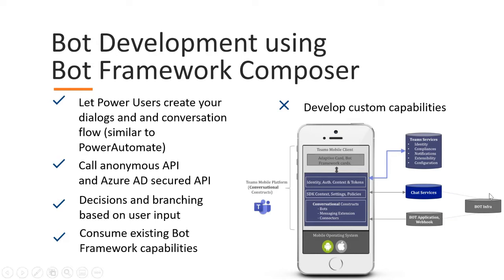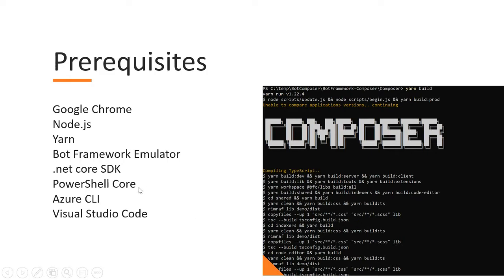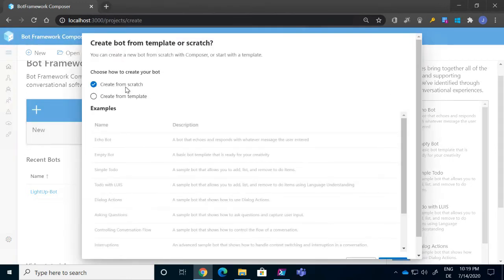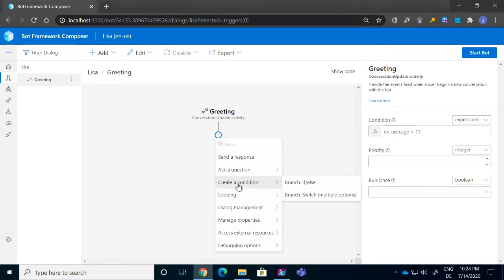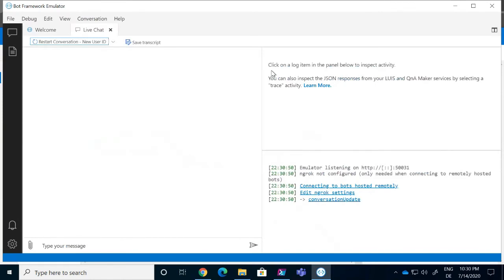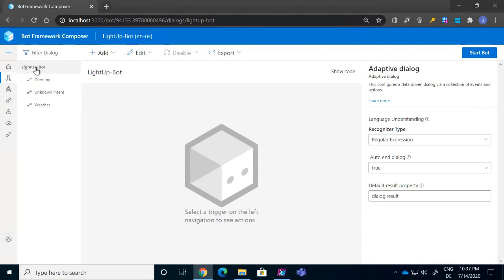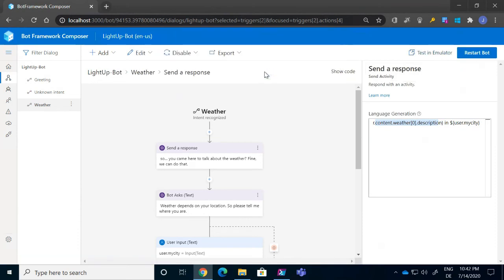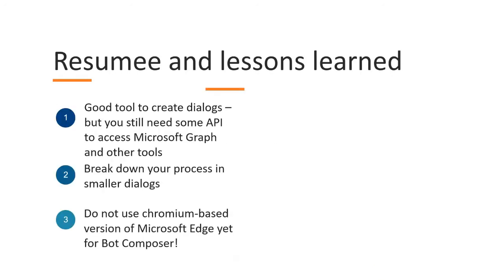Create Your Personal Assistant with Microsoft Bot Framework Composer | Martin Gudel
Watch Martin Gudel Speaking on the Topic "Create your Personal Assistant with Microsoft Bot Framework Composer "